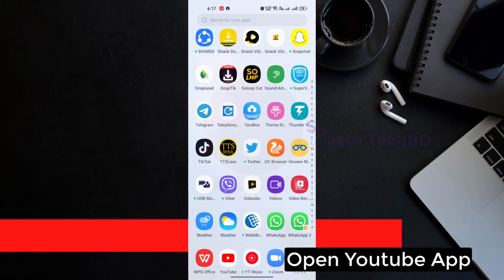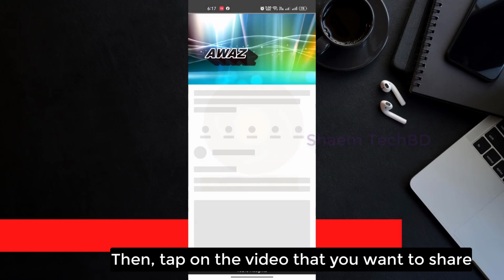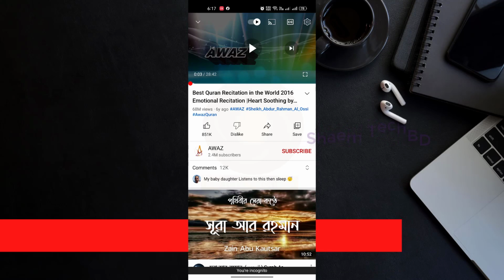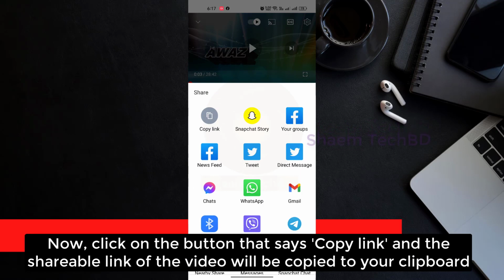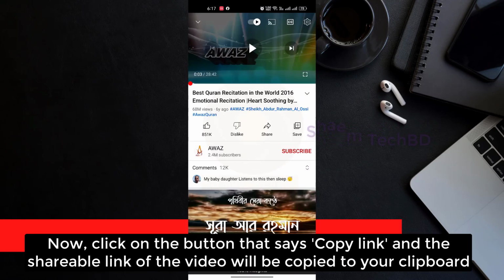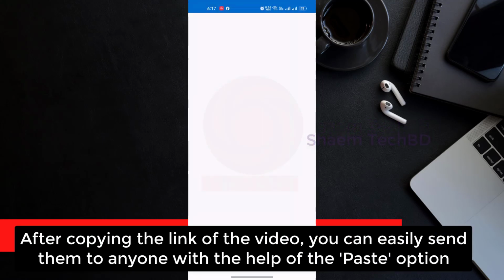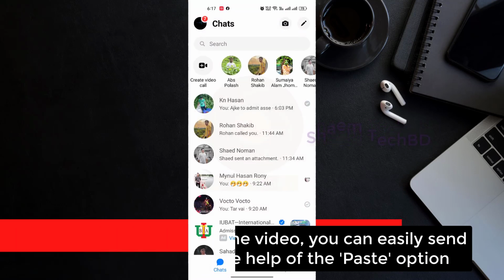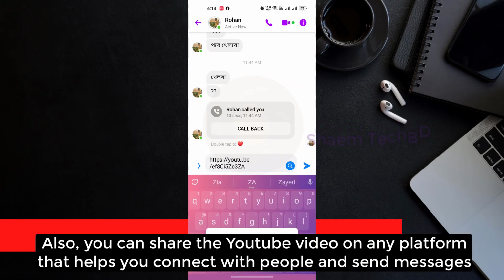How to Share YouTube Videos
1.ios emulator for pc
2.how to install windows 8.1 without product key
3.telegram email account
4.wechat unable to login 5-13
5.iphone emulator for pc
6.scanning and repairing drive c windows 10
7.wechat login problem
8.wechat server access failure
9.ipadian
10.unusual network or device environment wechat
11.install windows 8.1 without product key
12.server access failure wechat
13.how to install windows 8 without product key
14.phonepe automatic close problem
15.hid compliant touch screen missing
16.ios emulator for windows 10
17.kernel mode heap corruption windows 10
18.how to remove email from telegram
19.keyboard light not working
20.telegram check your email
21.check your email telegram
22.error memory configured incorrectly please enter setup for memory information details system halted
23.telegram two step verification forgot password
24.wechat unusual network problem
25.windows 8.1 install without product key
26.ios emulator
27.telegram gmail login
28.wechat server access failure 1 501
29.cursor blinking problem in windows 10
30.capcut not installed problem
31.how to change email in telegram
32.windows 11 stuck on restarting
33.эмулятор ios на windows
34.phonepe auto back problem
35.telegram google account
36.emulator ios for pc
37.phonepe app closing automatically
38.capcut app not installed problem
39.how to remove gmail from telegram
40.telegram gmail account
41.telegram two step verification forgot password without email
42.scanning and repairing drive c windows 10 stuck
43.scanning and repairing drive c windows 10 stuck at 100
44.telegram email
45.telegram password forgot
46.error 87 dism windows 10
47.ios emulator for windows
48.capcut crash problem
49.how to change telegram email
50.telegram email login
51.how to fix wechat server access failure
52.how to remove login email on telegram
53.how to skip product key when installing windows 8.1
54.telegram gmail login problem
56.there isn't enough memory available to create a ramdisk device
57.windows 8.1 product key
58.capcut keeps stopping
59.sorry we're having trouble determining if your pc can run windows 11
60.telegram email ochish
61.ios simulator for windows
62.ipadian emulator for pc
63.laptop restarting long time windows 11
64.emulador de ios para pc
65.wechat server access failure 1 500
66.you didn't provide enough info for google to be sure this account is really yours
67.how to fix windows 11 stuck on restarting
68.telegram ochish gmail kod kelmasa
69.uc mini not working in android 12
70.telegramga email bilan kirish
71.how to remove email account from telegram
72.ios emulator for windows 11
73.scanning and repairing drive c 100 complete
74.telegram add email
75.capcut not opening
76.how to download windows 8.1 without product key
77.how to remove gmail account from telegram
78.apple emulator for pc
79.emulador de iphone para pc
80.ios emulator pc
81.kernel mode heap corruption
82.best ios emulator for pc
83.how to reset telegram password
84.wechat error 1 501
85.windows 8.1 without product key
86.capcut not working
87.how to login telegram without email
88.how to stop restarting laptop windows 11
89.instagram stories not showing up
90.thread stuck in device driver windows 10
91.uc browser not working
92.эмулятор ios на пк
93.google photos not showing pictures
94.telegram email surasa
95.two step verification telegram forgot password
96.0xc0000017
97.how to login telegram with email
98.how to recover telegram password
99.iphone emulator
100.instagram reels not scrolling